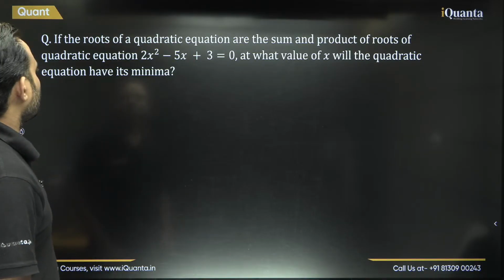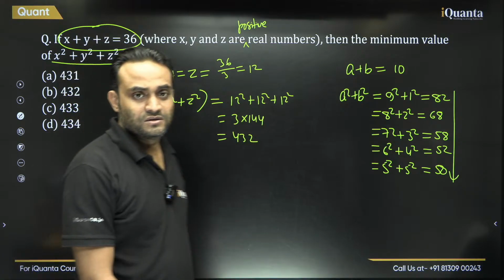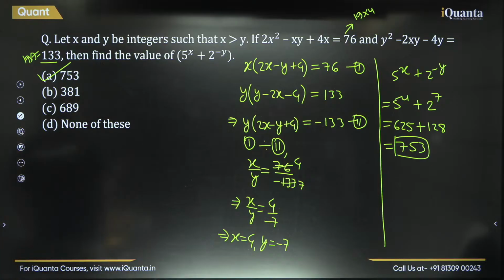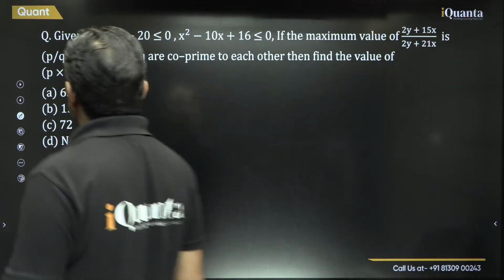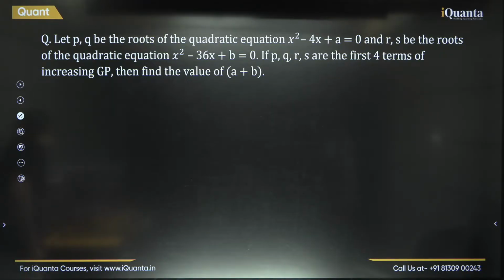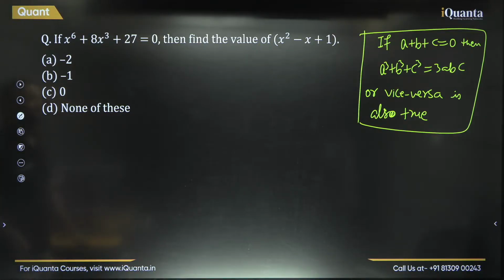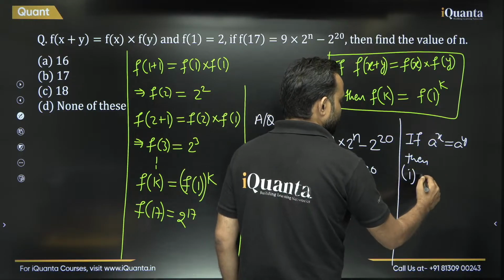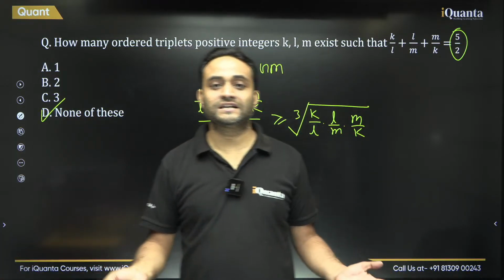CAT 2025 QUANTS Practice Session | Solve CAT level quant sets with 99.8%iler | Sajjan Sir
🚨Sale Starts Now!🚨

Wanna crack QUANTS like a topper? 📈
Join Sajjan Sir, a 99%iler in CAT, as he solves handpicked CAT-level quant questions LIVE with you.

This isn’t just a practice session—it’s your shortcut to mastering problem-solving techniques that actually work in the exam.

✅ What’s inside:

Live solving of actual CAT-level questions

Speed techniques & conceptual clarity

Real-time tips to avoid silly mistakes

Smart strategies to boost percentile

🎯 Ideal for anyone targeting 99%ile in CAT 2025.
📢 Bring your notebook and your doubts—Sajjan Sir’s got you covered!

🔥 Comment your score at the end of the session.